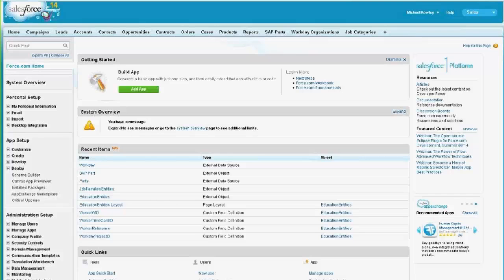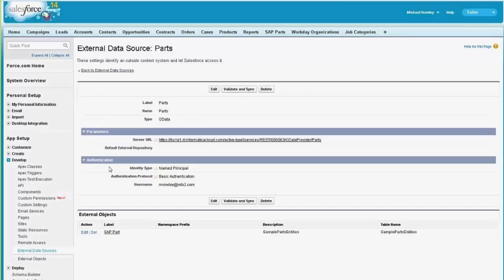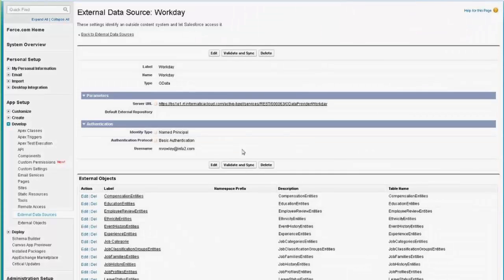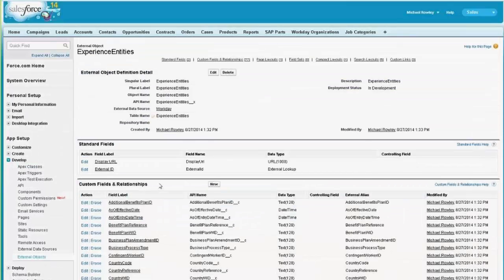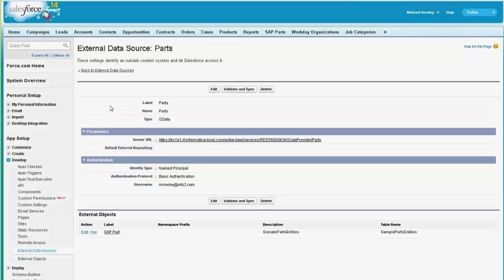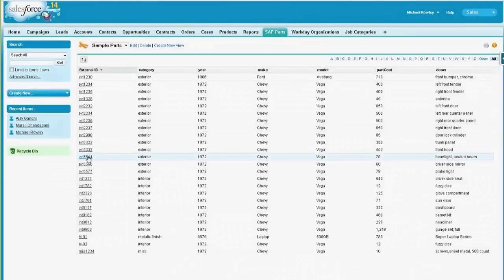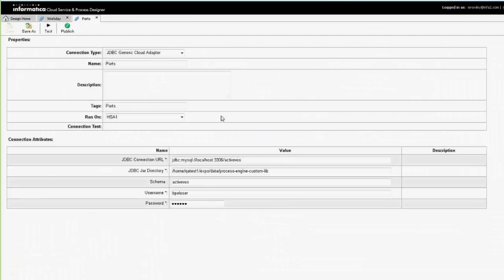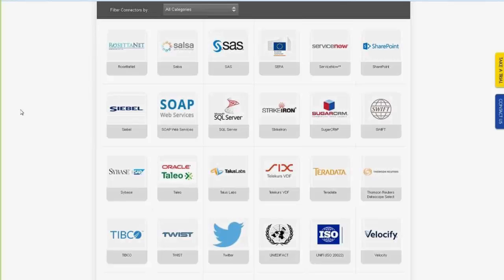Informatica Cloud OData Provider Demonstration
In this video Dr. Michael Rowley explains how to use Informatica Cloud's OData functionality to provide data sets that can be consumed by Salesforce.com external objects in real time.